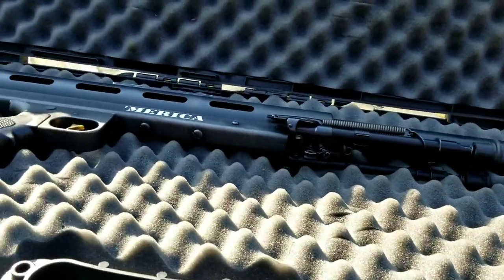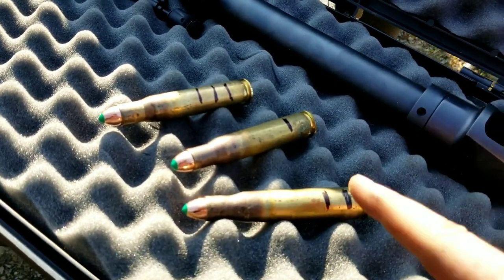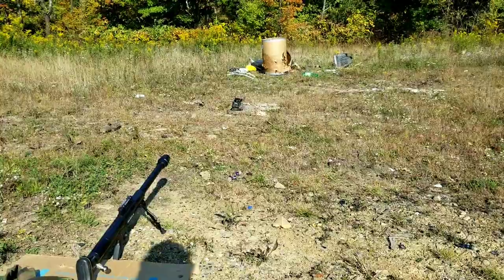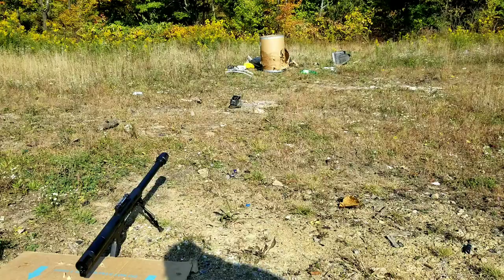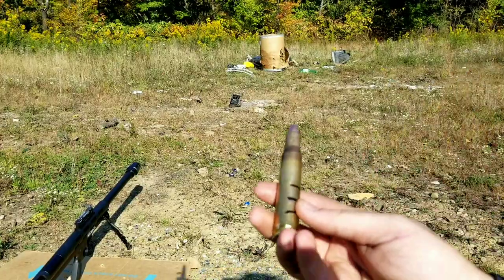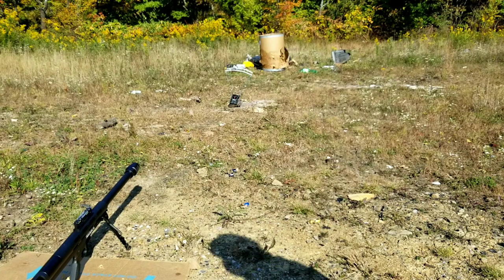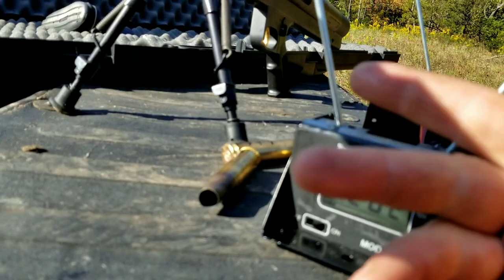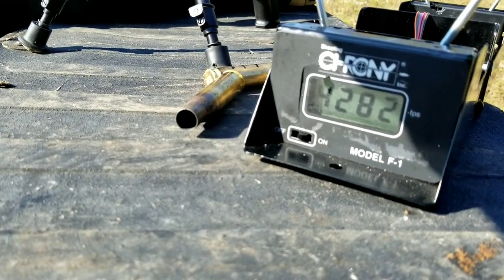FASTEST 50BMG EVER!!!!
FASTEST 50 BMG EVER!!  If anyone knows of lighter bullets let me know! Together we can make the 50 bmg great again